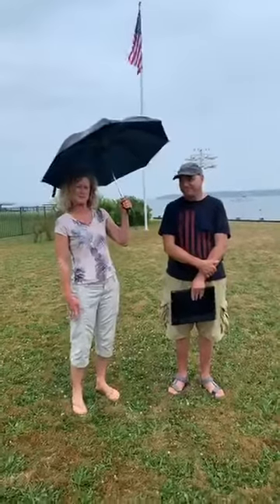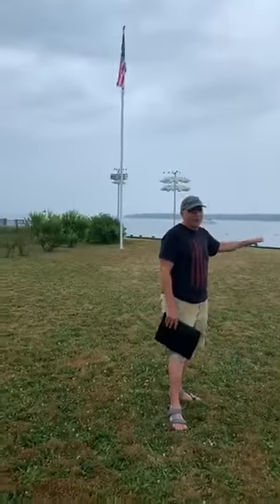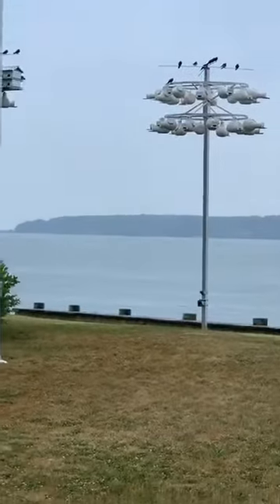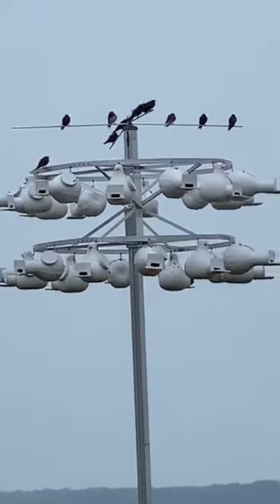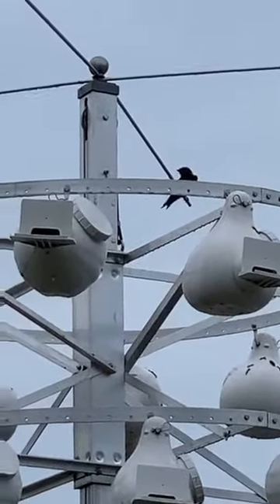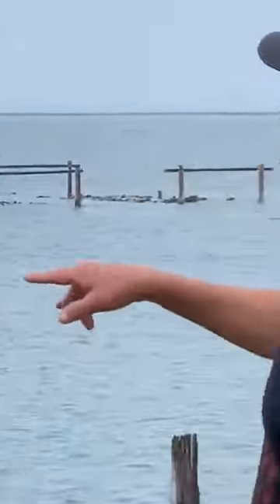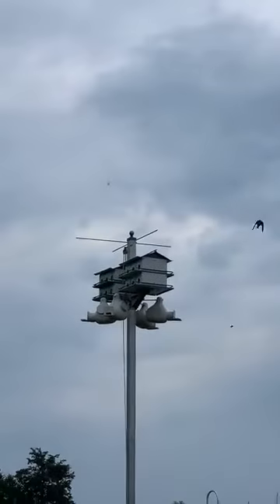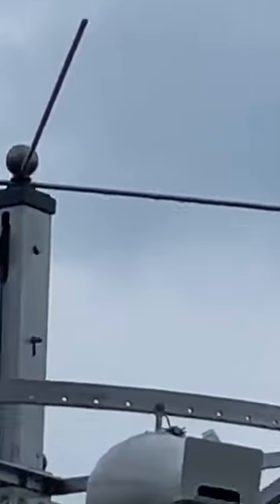Purple Martin program from Facebook Live, June 27, 2020